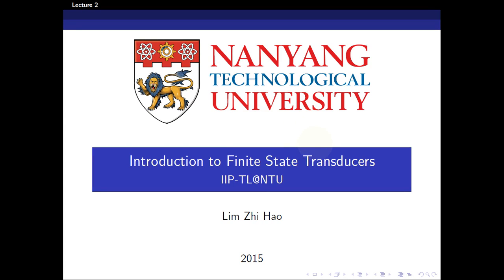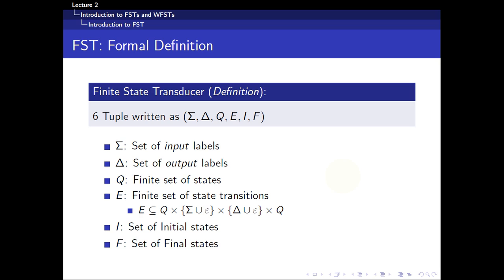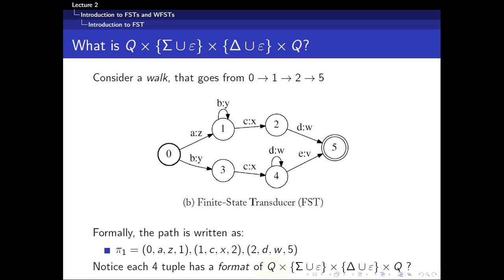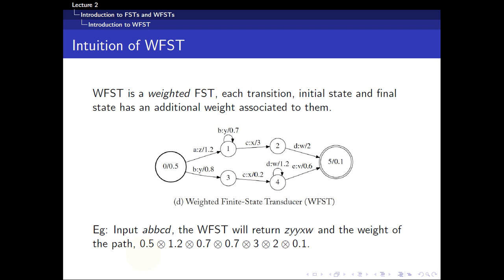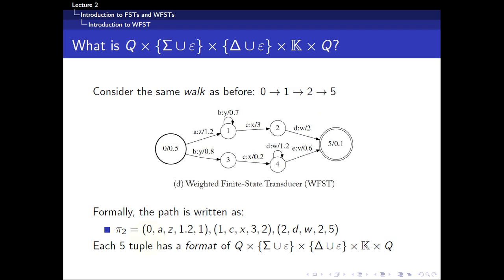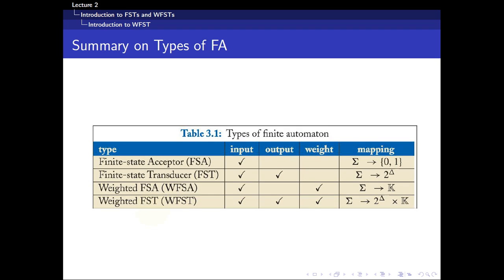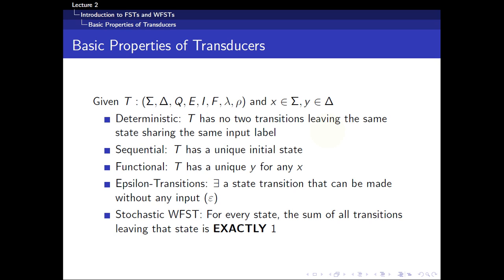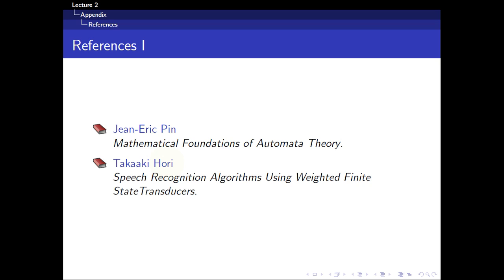Lecture 2 Introduction to Finite State Transducers